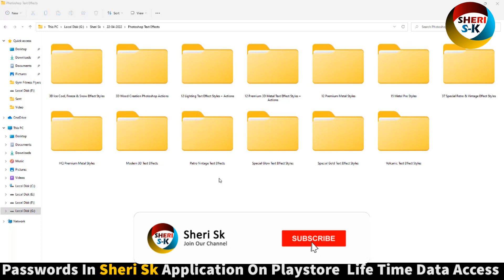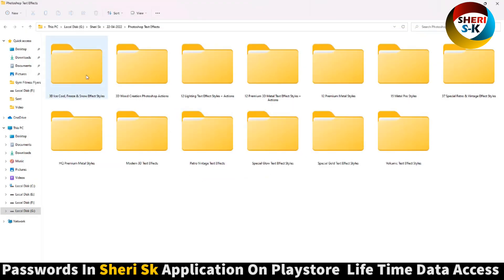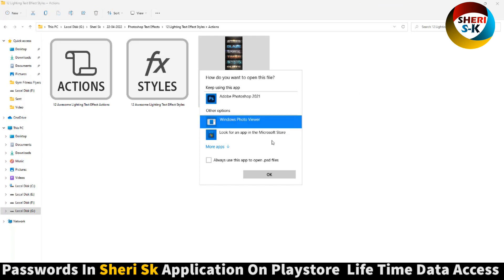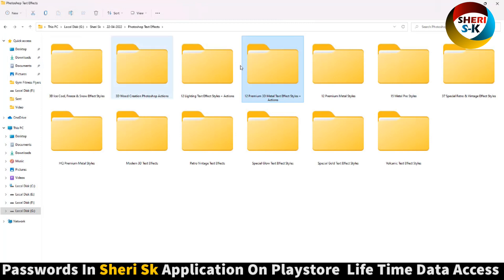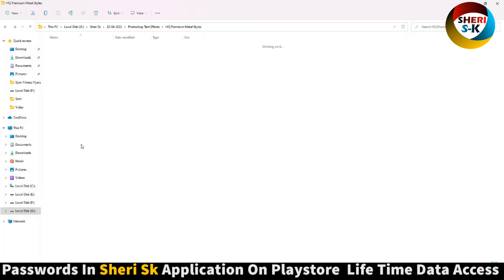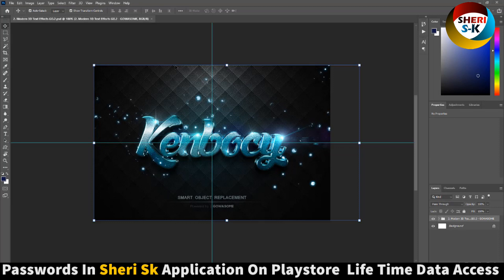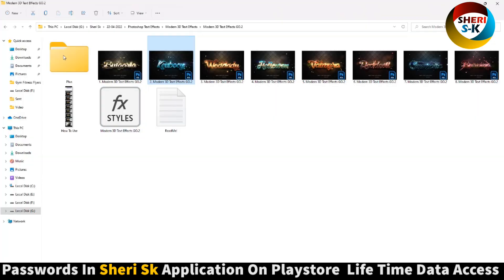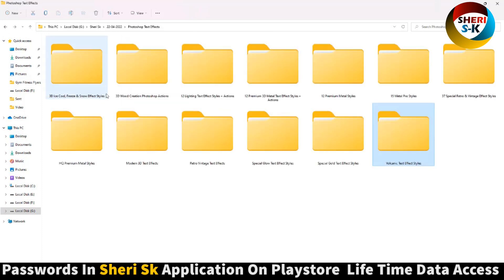Mega Bundles Of 3D Photoshop Text Effect |Sheri Sk|3D Text Effect Download In PSD Files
Photoshop Files Templates
Brochures Templates
Business Cards Templates
Tri-Fold Templates
T-Shirts Templates
Bi-Flod Templates
Frames Templates
Book Cover Templates
Infographic Templates
Wedding Album Cover Templates
Professional Stationery
Youtube Thumbnails Templates
Certificate Templates
Banners Templates
Stickers Templates
Logo Templates
Letterhead Templates
Flyers Templates
Poster Templates
Cv Resume Templates
Slideshow Templates
Promo Templates
Logo IntroTemplates

Download Link
Part 1

2022 New 3D Text Effect Mega Bundle Download In PSD Files
3d text effect
3d text effect in PSD files
3d text effect bundle for Photoshop
3d text effect pack in PSD files

Text Effect Mega Bundle Download In PSD Files